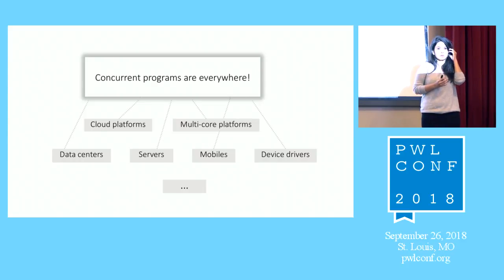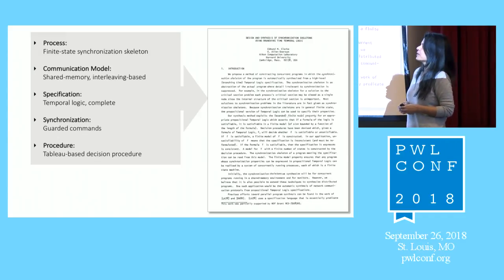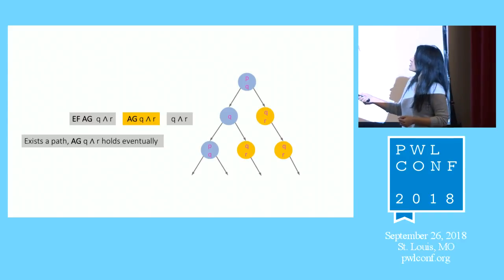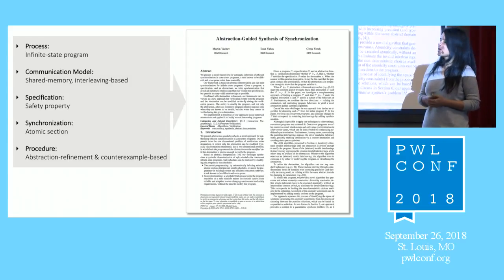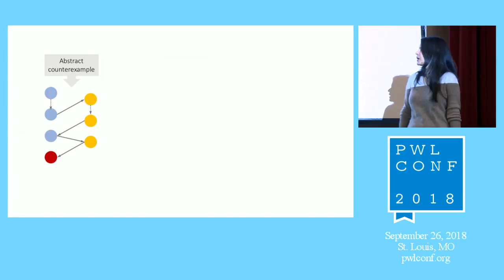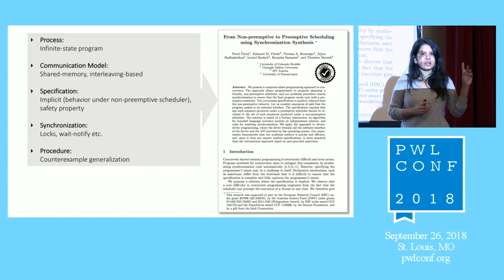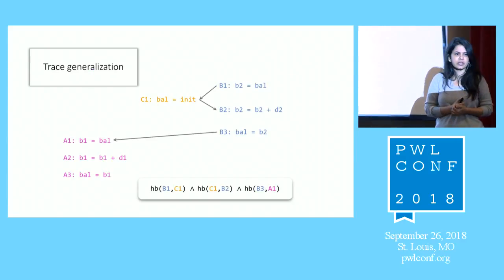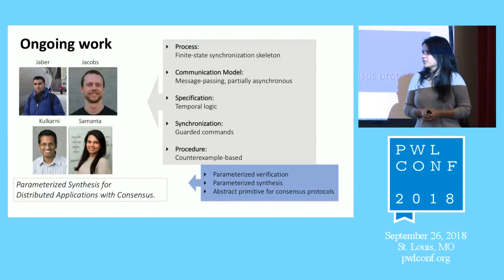"Computer-aided Concurrent Programming" by Roopsha Samanta [PWLConf 2018]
Computer-aided Concurrent Programming
Roopsha Samanta, Assistant Prof. of Computer Science,
Purdue University

Concurrent programs are notoriously difficult to write, verify, and debug. Concurrency bugs are as commonplace as concurrent programs themselves, and often arise due to subtle synchronization errors. This makes concurrent programs excellent targets for computer-aided programming, and, in particular, for automated generation of synchronization code.

Unsurprisingly, synchronization synthesis has been a long-standing interest in the formal methods and programming languages community since the early 1980s. An interesting piece of history is that the seminal 1981 paper of Clarke and Emerson, which founded the highly successful area of model checking (recognized with a Turing Award in 2007), was, in fact, a paper on synthesis of synchronization from temporal logic specifications. The community has come a long way since then, with several practical and scalable solutions for synthesis of synchronization and coordination for concurrent and distributed programs.

In this talk, Roopsha will highlight some of these contributions, with an emphasis on recent advances in a trace-based approach that is applicable to device driver programming. She will end the talk with a preview of an ongoing project on parameterized synthesis of coordination for distributed applications.

- Design and Synthesis of Synchronization Skeletons Using Branching-Time Temporal Logic by E. M. Clarke and E. A. Emerson
Abstraction-Guided Synthesis of Synchronization by M. Vechev, E. Yahav, and G. Yorsh
- Succinct Representation of Concurrent Trace Sets by A. Gupta, T. A. Henzinger, A. Radhakrishna, R. Samanta, and T. Tarrach
- From Non-preemptive to Preemptive Scheduling using Synchronization Synthesis by P. ˇCern ́y, E. M. Clarke, T. A. Henzinger, A. Radhakrishna, L. Ryzhyk, R. Samanta, and T. Tarrach
- Automatic Synthesis of Distributed Protocols by R. Alur and S. Tripakis

Roopsha Samanta is an Assistant Professor in the Department of Computer Science at Purdue University. Her research mission is to make it easier for people to build provably reliable programs. Her research focuses on developing algorithms and tools for automated program repair and synthesis, and targets diverse application domains such as concurrent and distributed systems, personalized education and machine learning.

Roopsha completed her Ph.D. at The University of Texas at Austin in 2013 and was a postdoctoral researcher at the Institute of Science and Technology Austria (IST Austria) from 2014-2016.